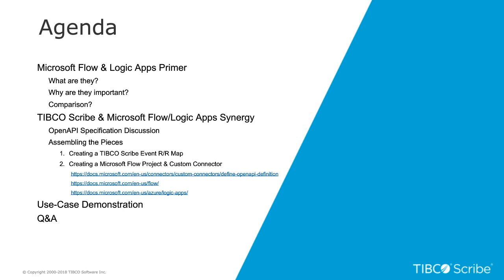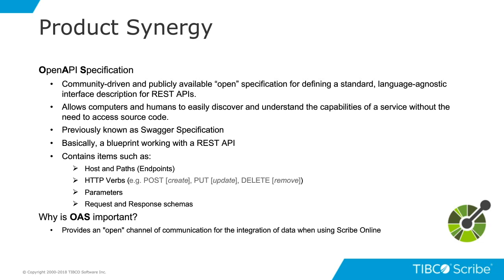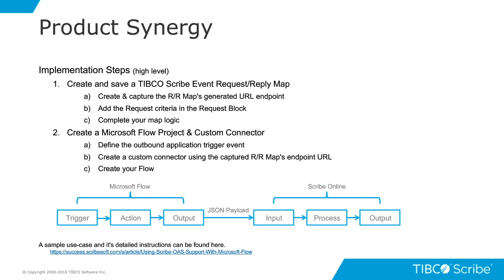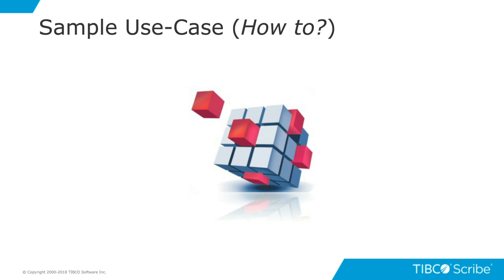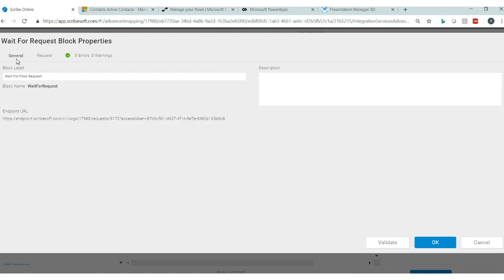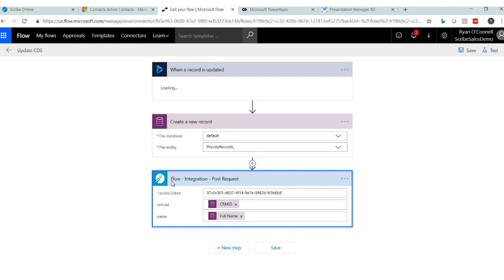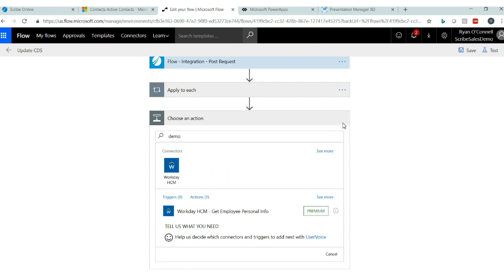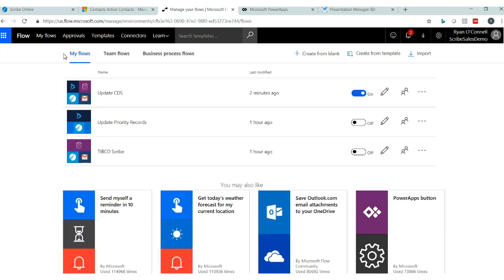TIBCO Scribe Online with Microsoft Flow and Logic Apps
Scribe Software is continuing the “Mastering TIBCO Scribe Online” series of live webinars to help inform and elevate one’s new or existing Scribe Online understanding.  Watch and you too can become a TIBCO Scribe Online master!

How can you use TIBCO Scribe Online along with Microsoft Flow and Logic Apps to support your enterprise integration needs?

Join us for this "Mastering TIBCO Scribe Online" session and learn how you can marry the power of TIBCO Scribe Online with the simplicity of Flow!